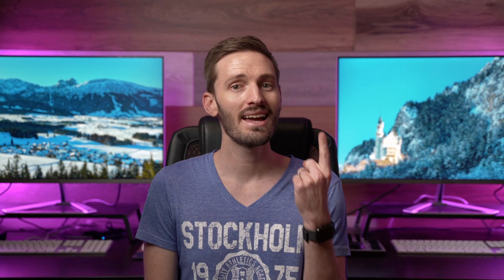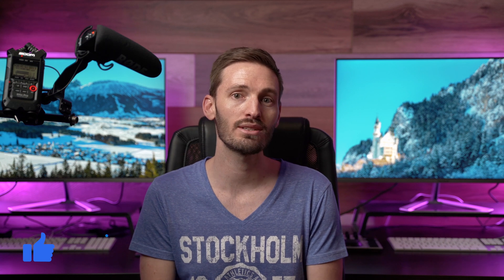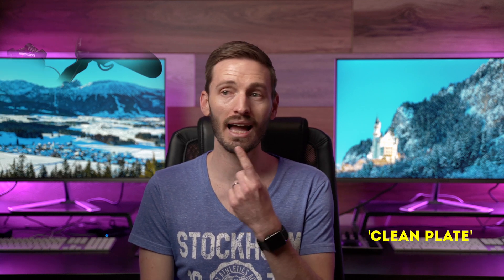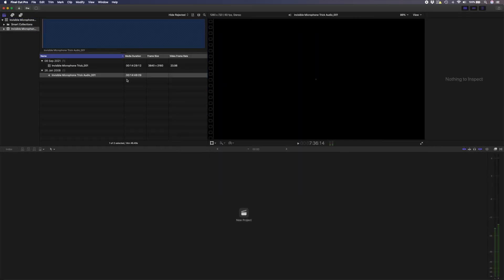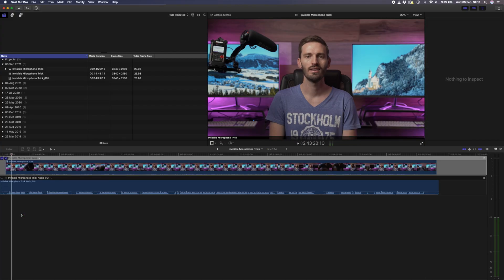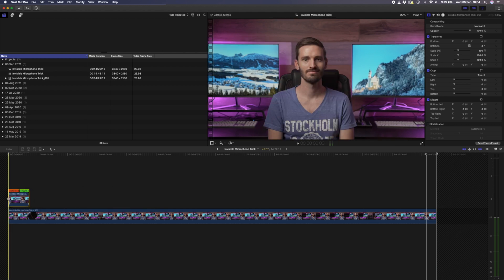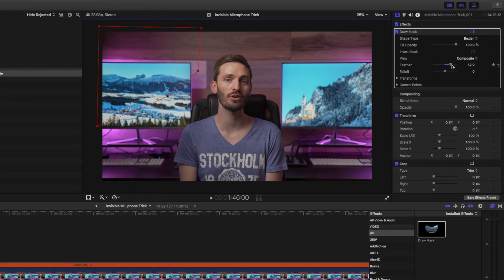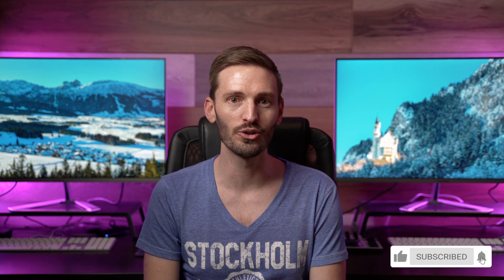Get Better Audio with this Invisible Microphone Trick | FCPX Tutorial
If you are shooting any kind of talking head video or interview with an external microphone, then this simple trick will really help you to get better audio on location and then you can quickly and easily hide the microphone in post. This is a great trick to use if you want to get better audio for your YouTube videos. You could use a lavalier microphone but sometimes the sounds is pretty bass-y but if you have a decent shotgun microphone, then you will want to get it as close to the source as possible to make it sound really good.

📕 CHAPTERS
00:00 Get Better Audio with this Invisible Microphone Trick
00:50 How to Shoot your Footage to Get Better Audio
01:32 How to Edit your Footage to Make the Microphone Invisible
03:31 Important Things to Remember to Pull This Effect Off